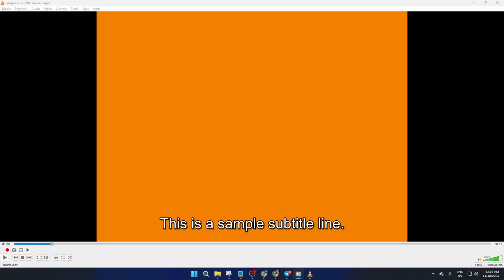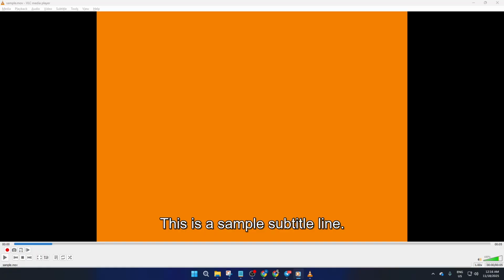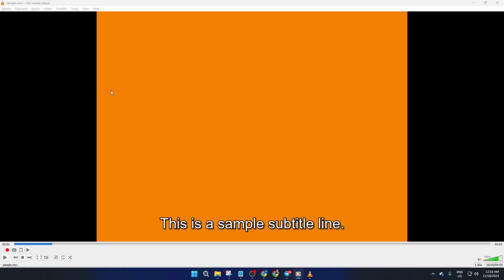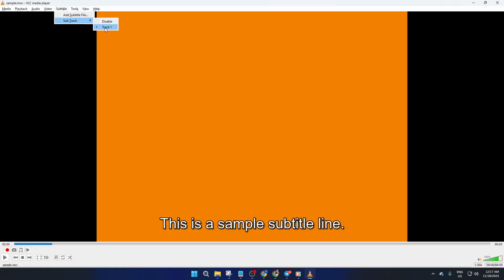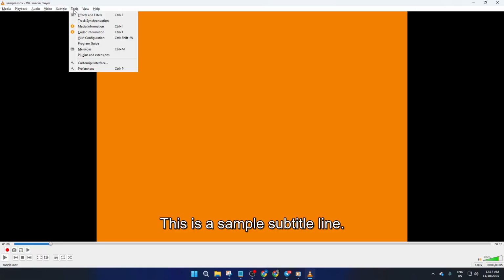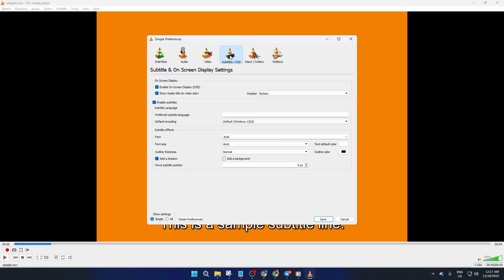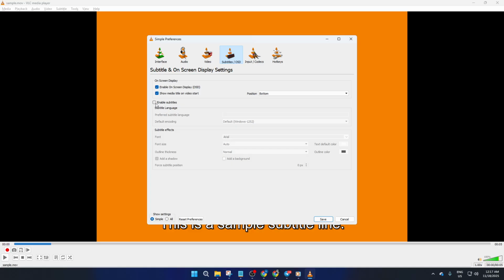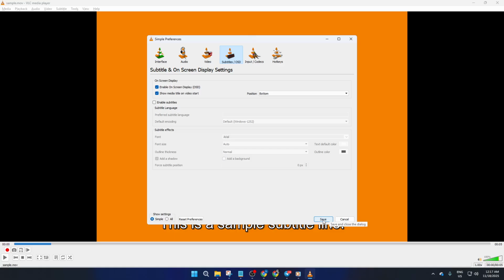How to remove subtitles in VLC media player (Full Walkthrough)(New 2026 Way)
Learn how to easily remove subtitles in VLC media player with this step-by-step tutorial! Whether you're using Windows, Mac, or Linux, this guide will show you how to disable or hide unwanted subtitles on both desktop and web versions of VLC.

By following these easy instructions, you’ll be able to watch your videos without distracting subtitles, customize subtitle settings, and enhance your viewing experience.

Platforms supported: VLC Media Player for Windows, MacOS, Linux, and Web.